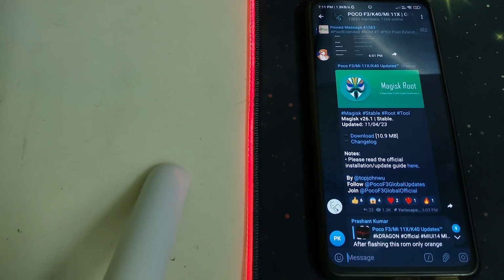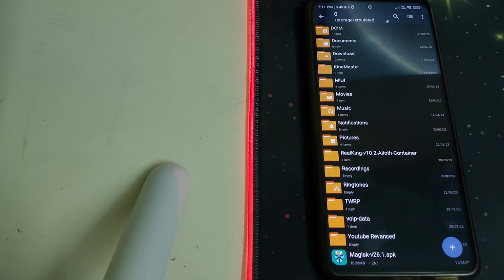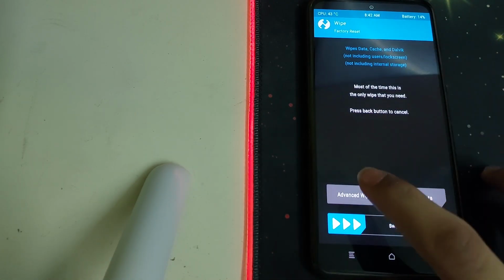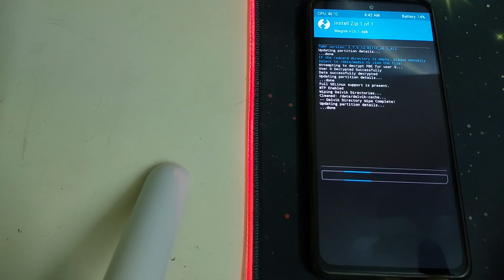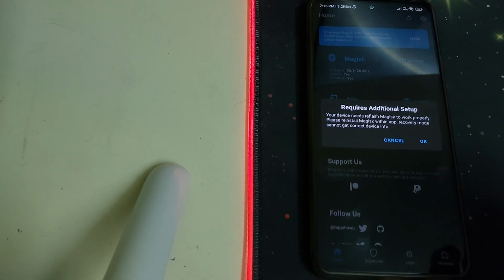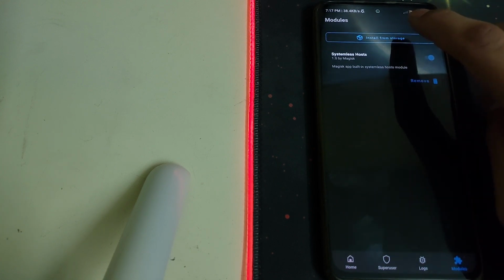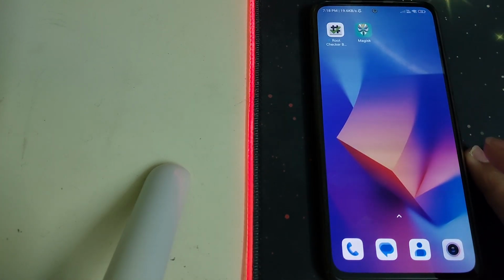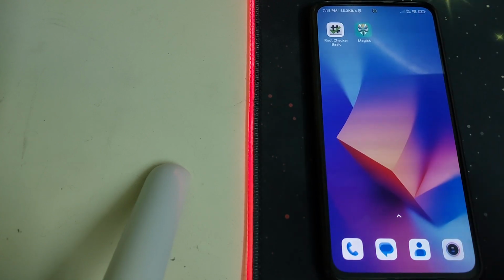How To install Latest Version Of Magisk 26.1 And fix ALL BUGS | Easy & Latest Guide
Hi Guys I'll be telling you how to Install magisk latest version

Pre Requsites -
1. Unlocked bootloader
2. TWRP
3. Brain